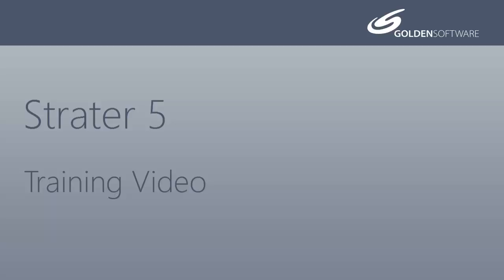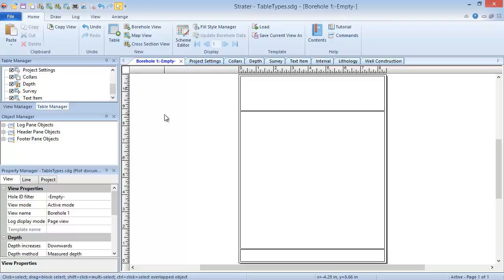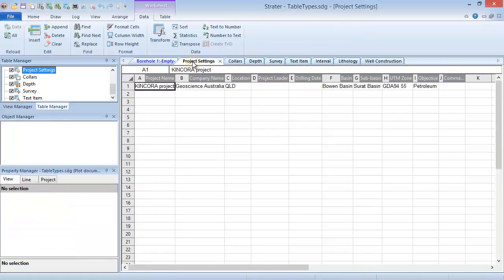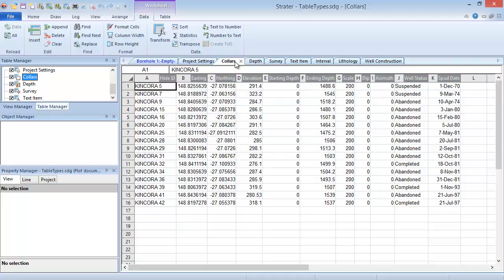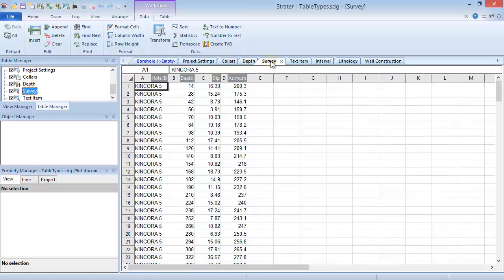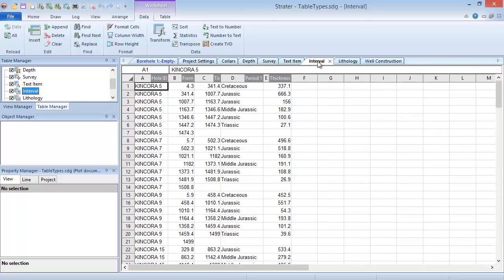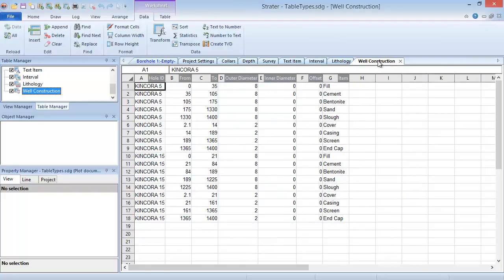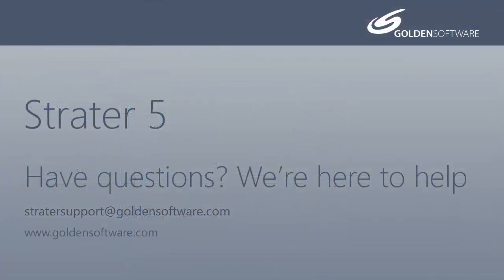Strater 5 - rodzaje arkuszy